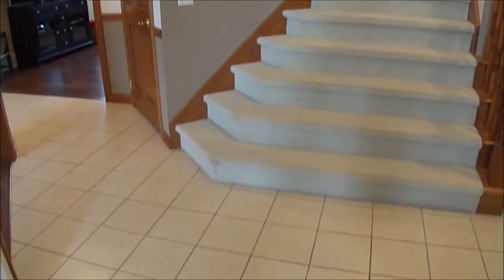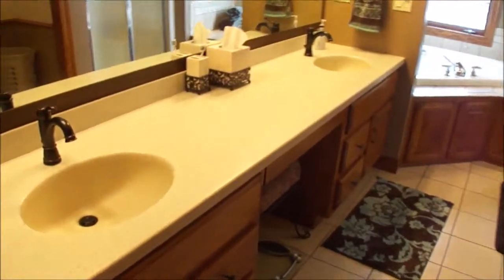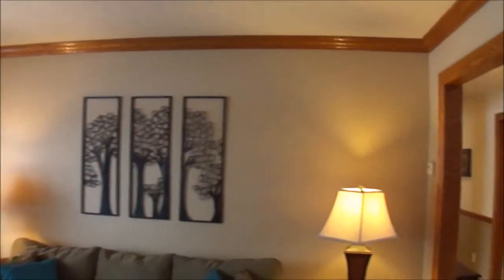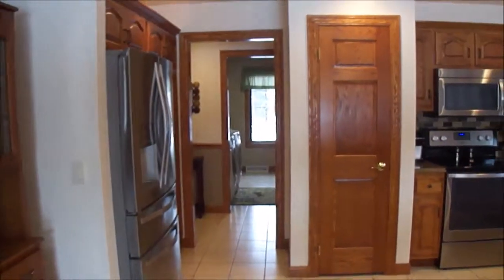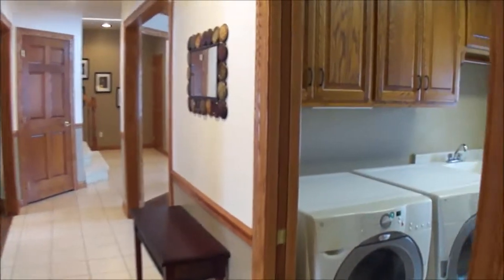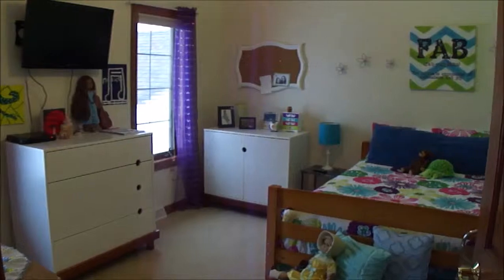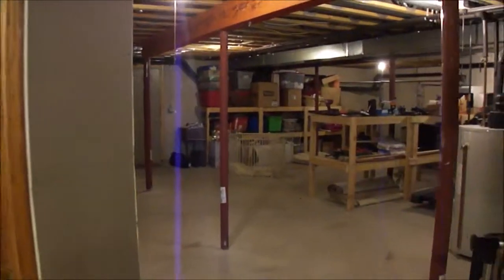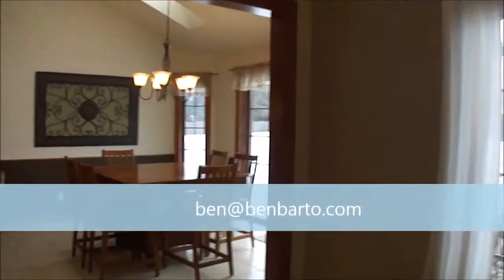$334,900 - 2865 Country View - West De Pere, WI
Quality built country home with the fabulous conveniences of either Green Bay or Appleton just miles away! Located in the highly desirable West De Pere school district with Hemlock elementary school. First floor master suite features dbl closet and whirlpool tub. Home features large pantry in kitchen, additional detached 1.5 car garage, spacious loft area/den, finished basement w/ BR and bath.